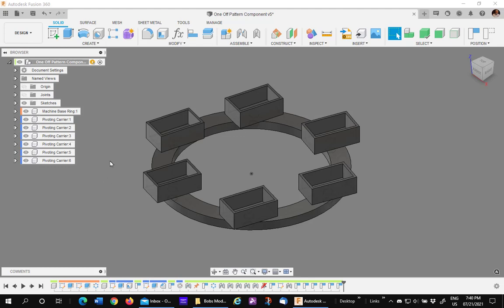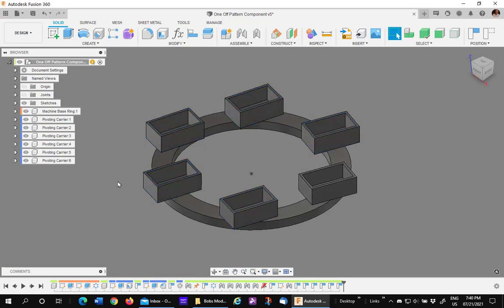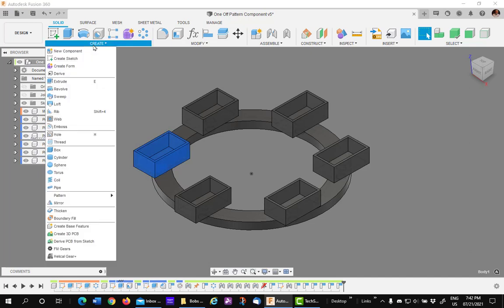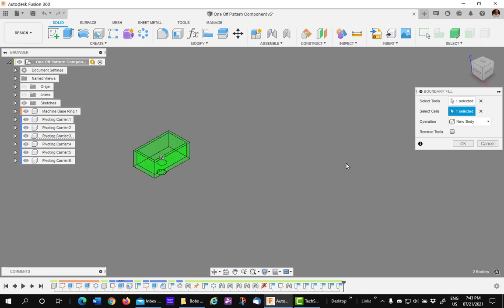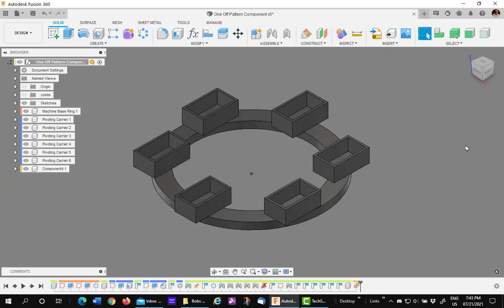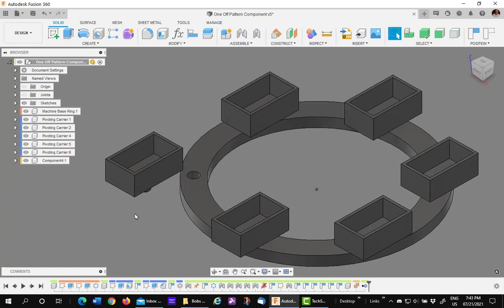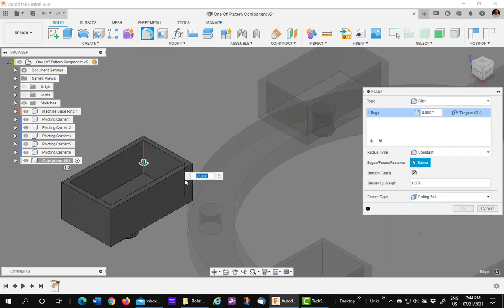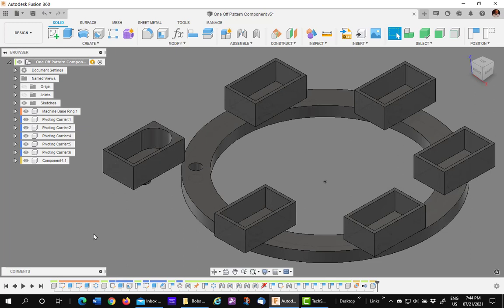Breaking the Link Between One or More Components in a Fusion 360 Pattern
There are times when you have a rectangular or circular pattern and you need to add some features to one of the components of the pattern but not all. This video will explain the process of breaking the link of one or more components from the pattern.  This process will also work on any component that was copied and pasted, instead of using paste new, in the assembly.